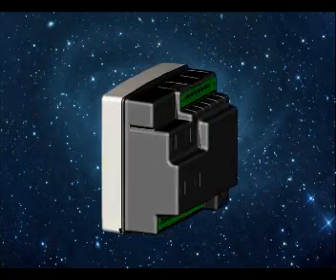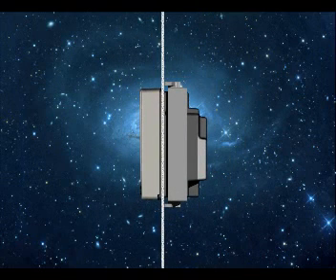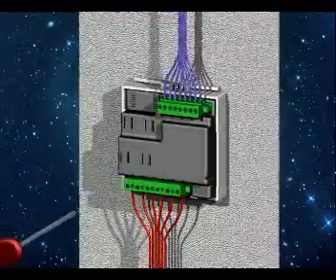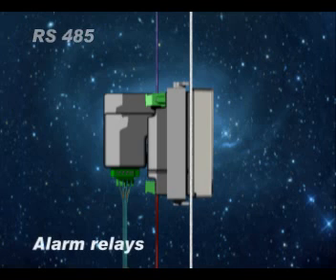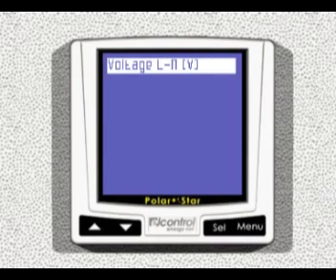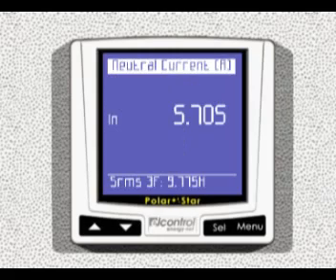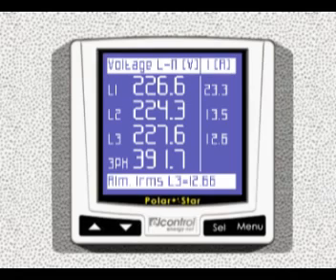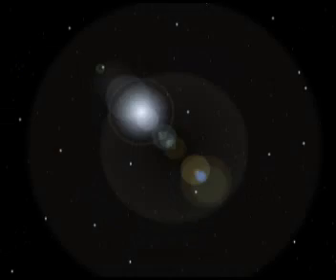Polar Star - Elcontrol Energy Net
Polar Star it's an innovative energy and power quality analyzer. The result of experience gained in fifty years by Elcontrol, in monitoring and optimization of energy consumption.